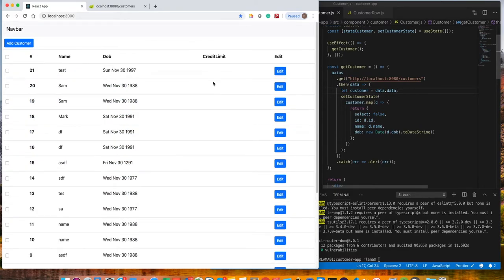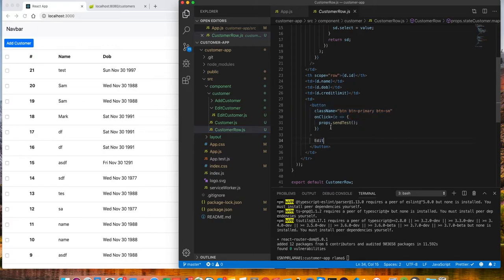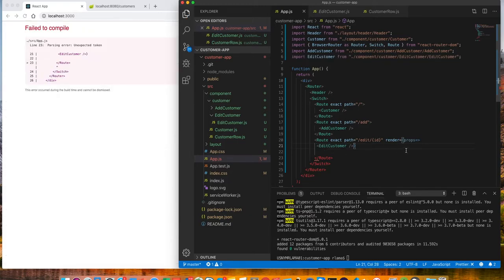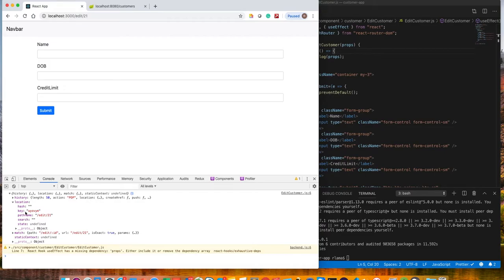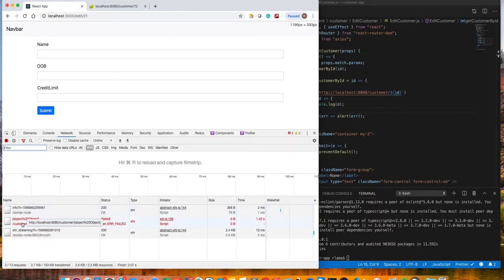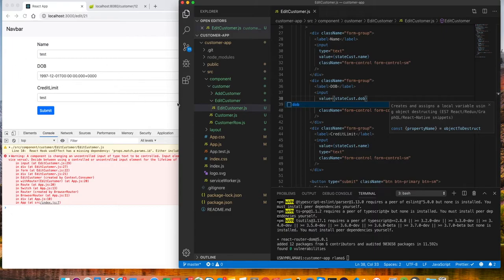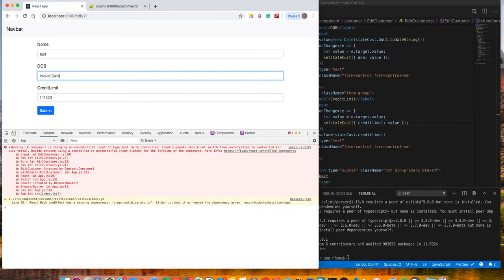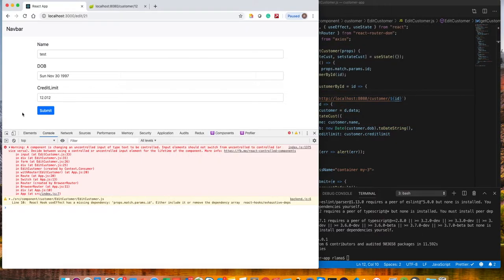React Axios Put & Functional Component (React & Spring Boot Part 11)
I haven't cover Proptyes to validate props but recommend to validate prototypes as well.

CRUD Application using React and Spring boot